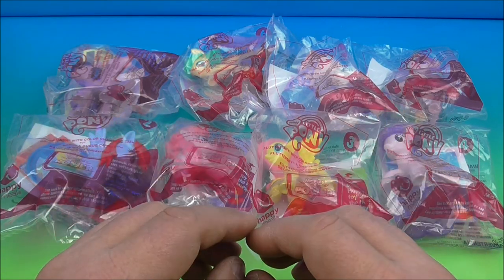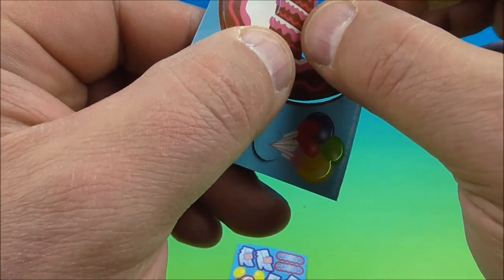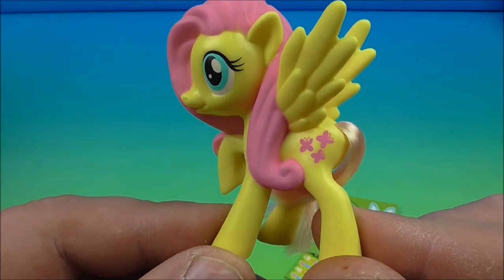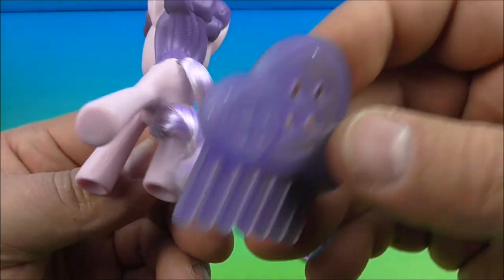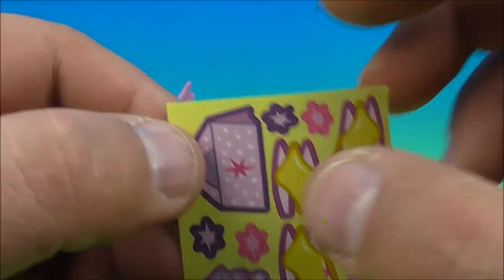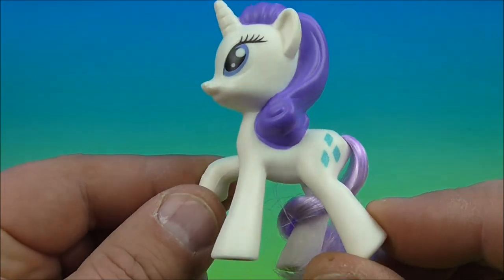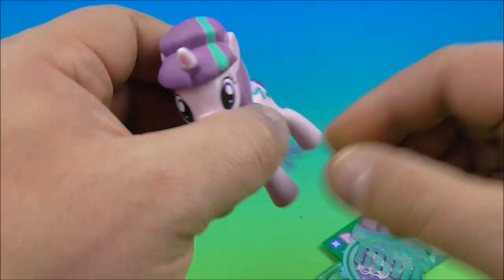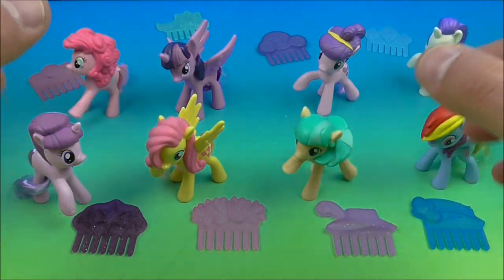2016 MY LITTLE PONY SET OF 8 McDONALDS HAPPY MEAL COLLECTION VIDEO REVIEW